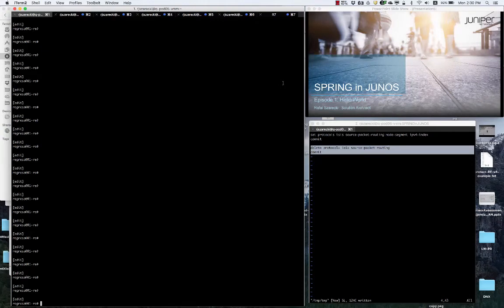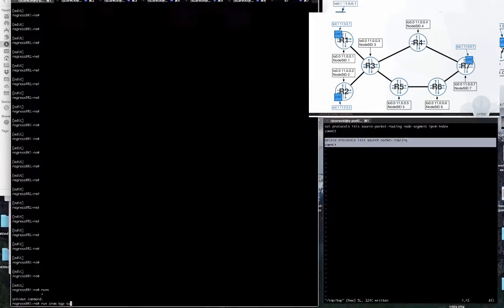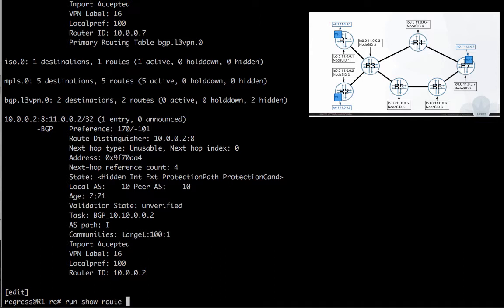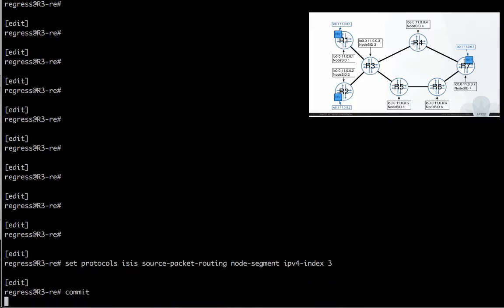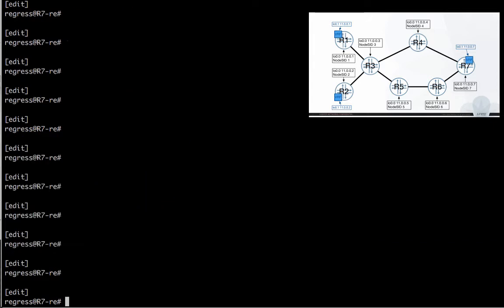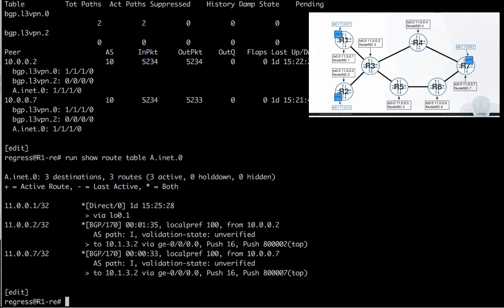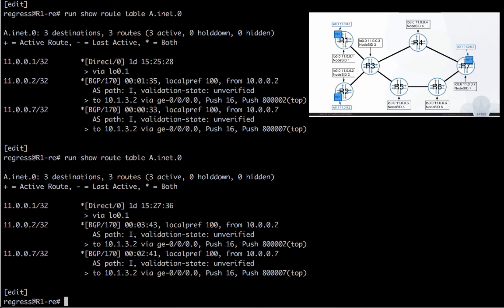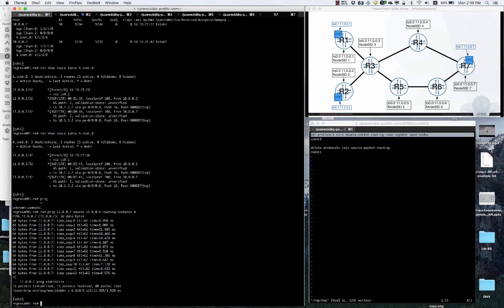SPRING in Junos - Hello World (Ep. 1)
Learn about the simplest form of Source Routing in Packet Networks -
 aka SPRING - and how to enable it in JUNOS.